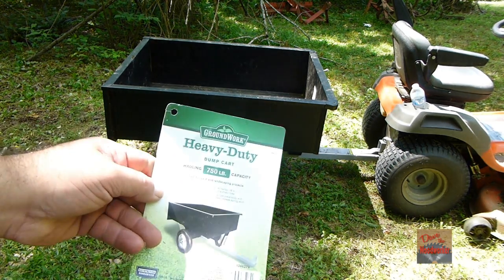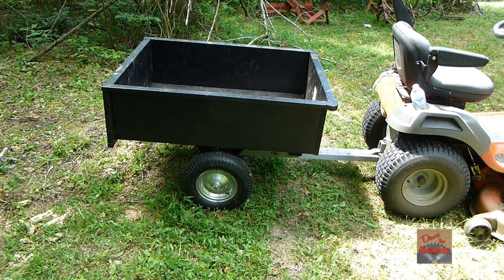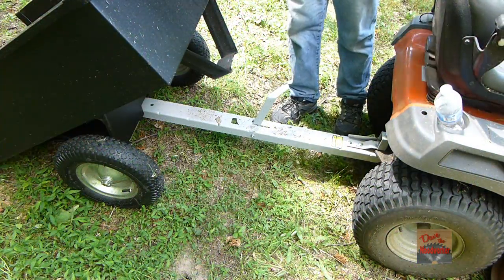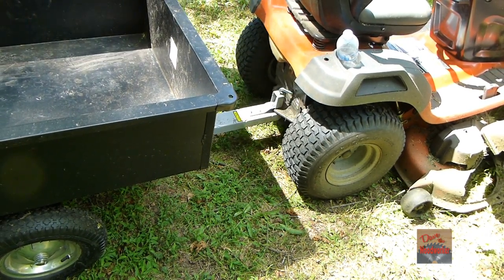GroundWork Dump Cart Review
Today I am testing out my new purchase, The GroundWork Tow-Behind Dump Cart, it makes hauling large loads easy. This robust dump cart holds up to 750 lb. and has pneumatic tires so you can push heavy material across your lawn with ease.

Unloads Easily, works Great on my Grandfathers farm.

With a special quick-release latch, the GroundWork Tow-Behind Dump Cart is a breeze to unload. Simply pull the release-handle back to unlock, and lift it up to dump into your desired location.

 The GroundWork Tow-Behind Dump Cart offers an additional way to transport loads across your lawn. Simply hook your cart up to the back of a lawn tractor or ATV and effortlessly pull it around behind you.